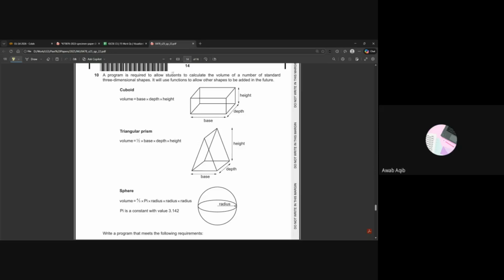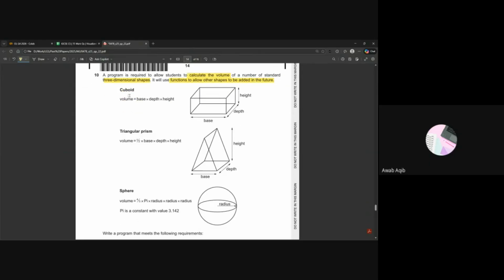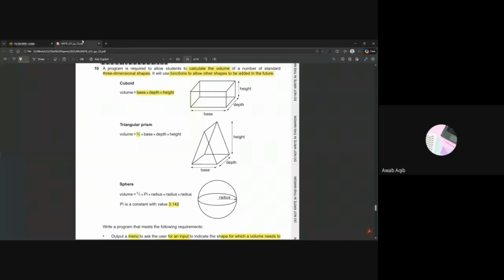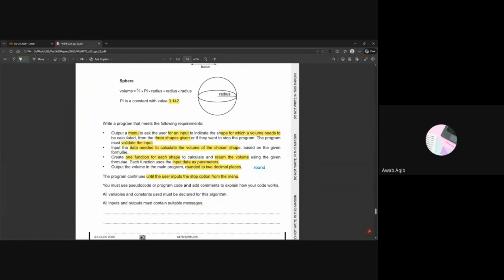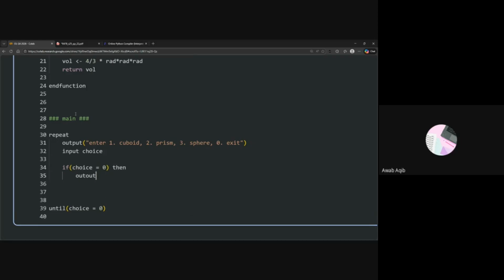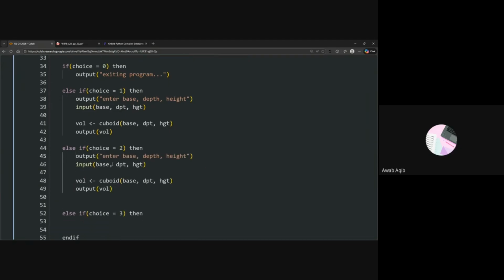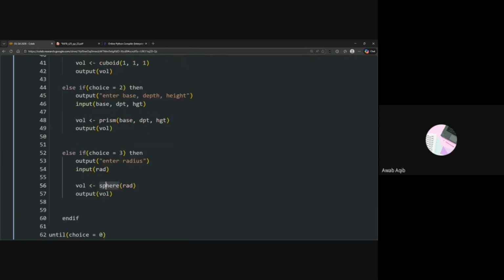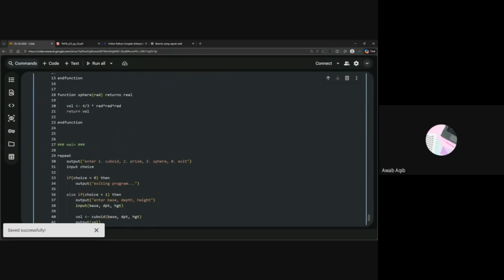May/June 2025 P22 | 15-Mark Pseudocode IGCSE & OL CS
In this video, we tackle the challenging 15-mark scenario-based question from the IGCSE/O Level Computer Science 0478/2210 (May/June 2025 Paper 22).